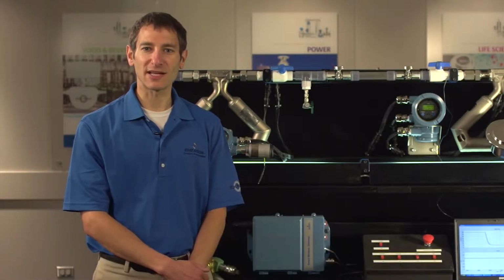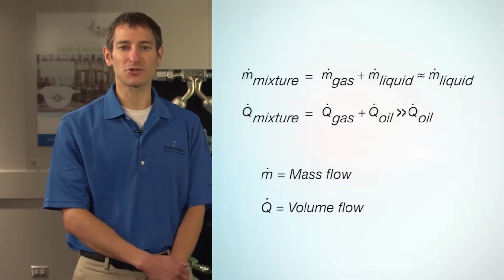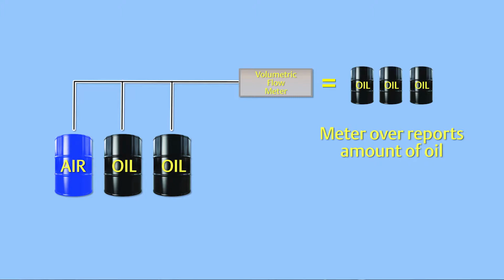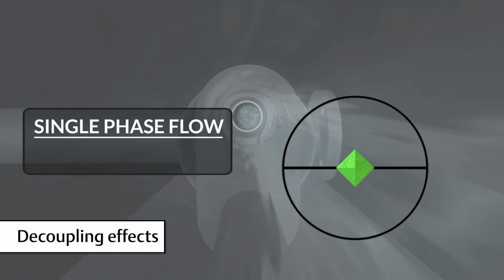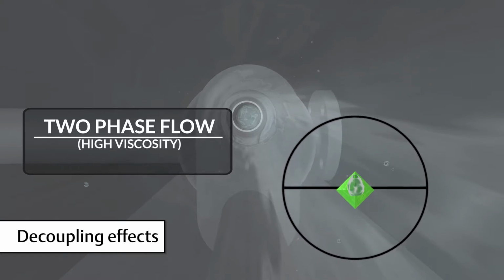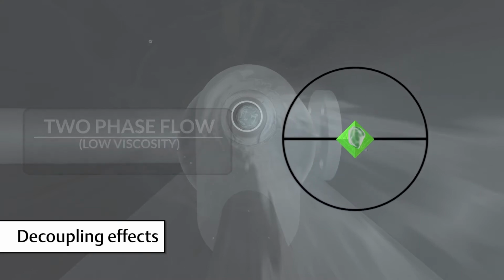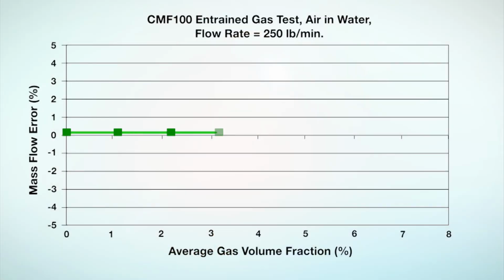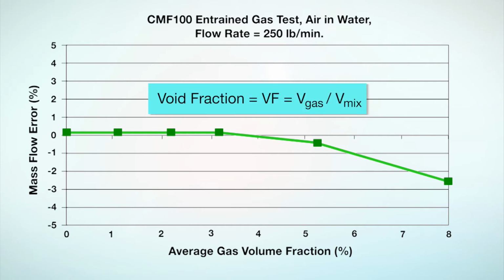How two-phase flow (entrained gas) affects a Coriolis meter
This video is second in a series that explains how entrained gas can affect a Coriolis flowmeter and speak about the errors associated with meter and fluid properties.